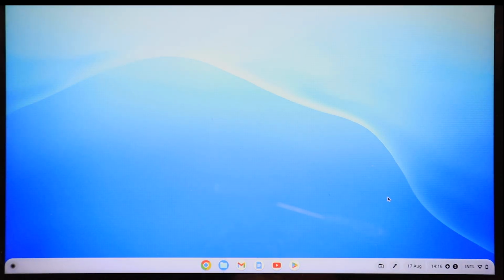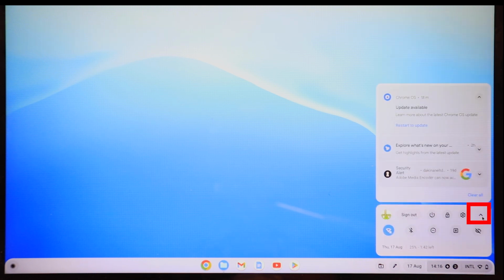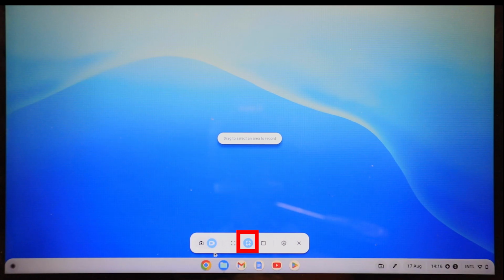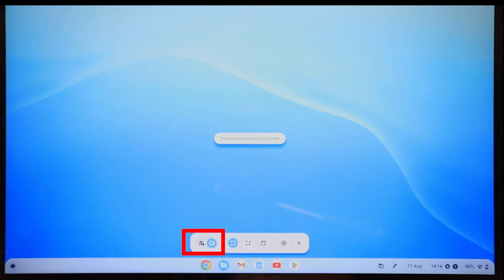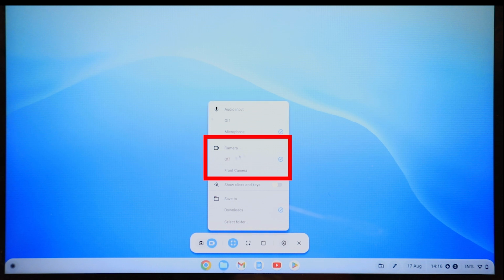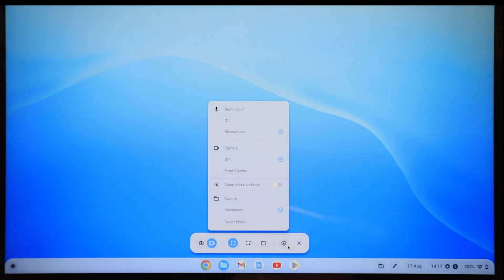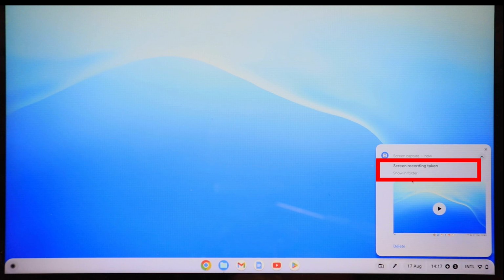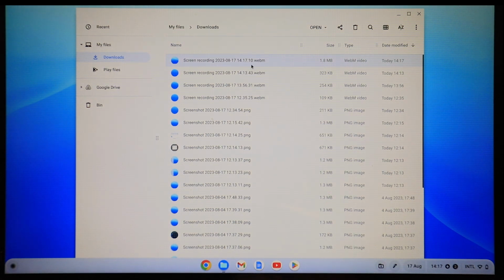Chromebook: record your screen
In this 60 Second Skills tutorial, you will learn how to record the screen on your Chromebook, how to save your work to Google Drive and to ensure that the microphone is turned on and the camera turned off!